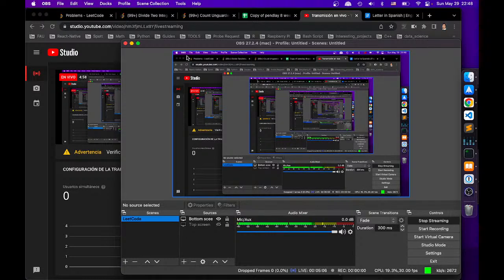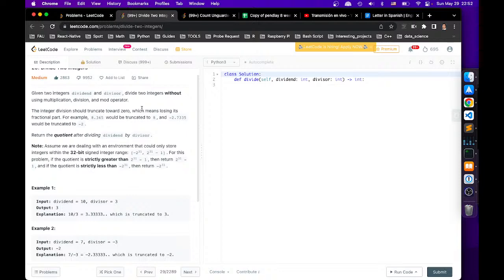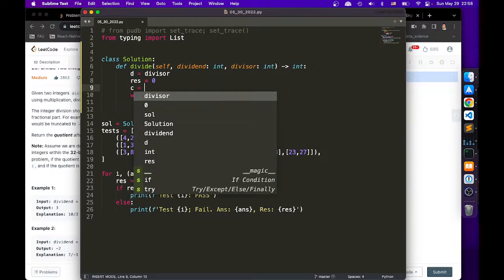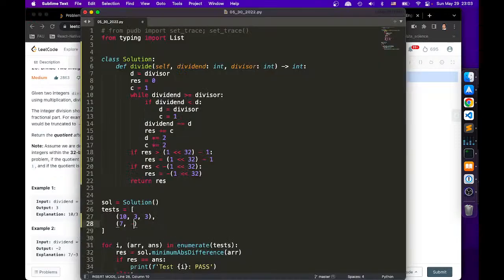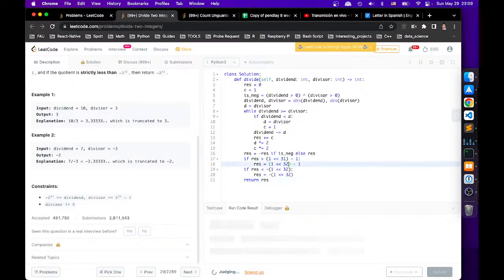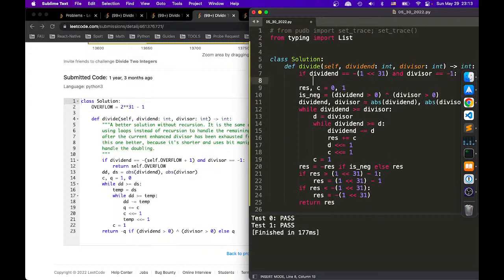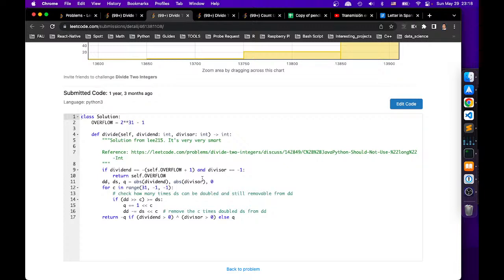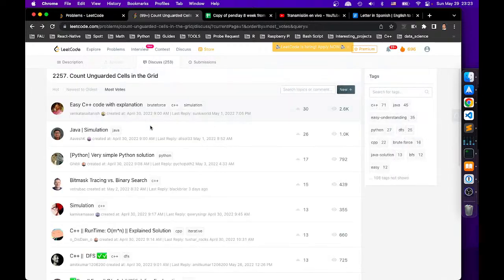2022-05-29 LeetCode 29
La solución del foro para 2257 es "brute force", pero con un truco. Cuando se encuentra una guardia, se para. Eso es la clave para evitar TLE.